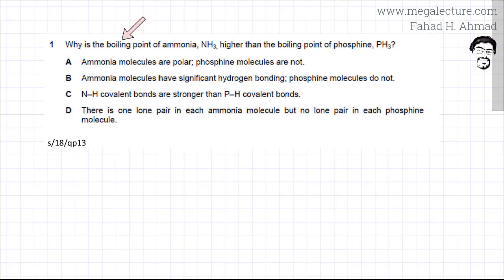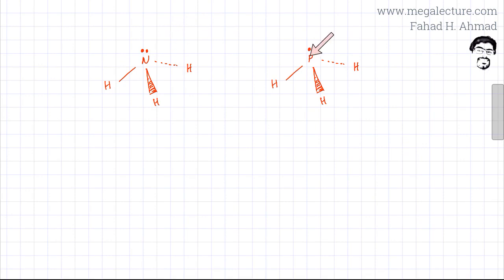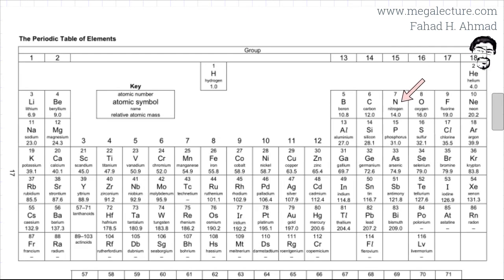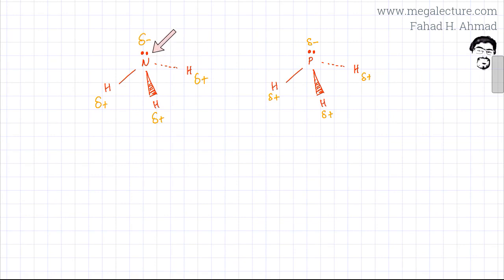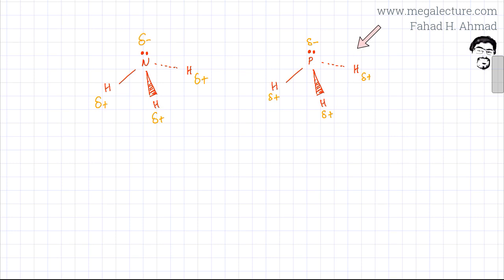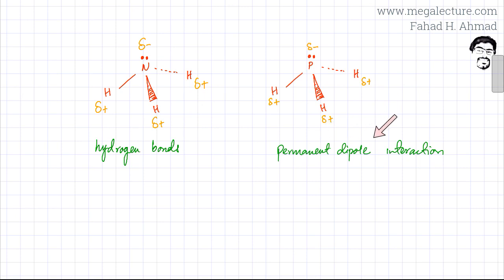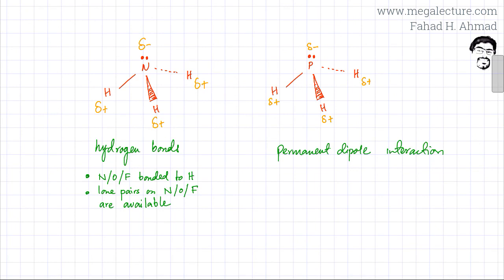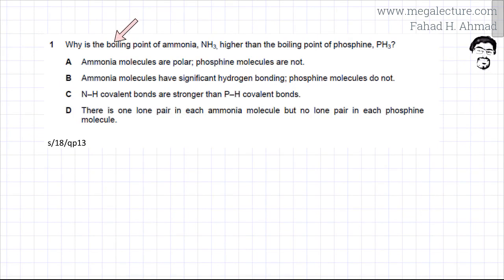1 - 9701_s18_qp_13 : Intermolecular Forces, Hydrogen Bonds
Past Paper Question on Hydrogen Bonds

Why is the boiling point of ammonia, NH3, higher than the boiling point of phosphine, PH3?

A   Ammonia molecules are polar; phosphine molecules are not.

B   Ammonia molecules have significant hydrogen bonding;
     phosphine molecules do not.

C   N–H covalent bonds are stronger than P–H covalent bonds.

D   There is one lone pair in each ammonia molecule but no lone
       pair in each phosphine molecule.